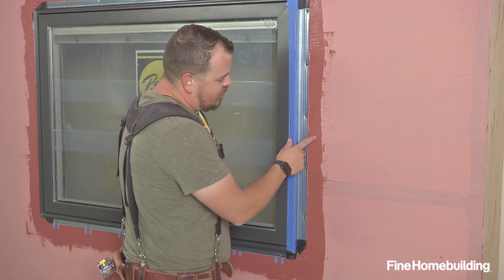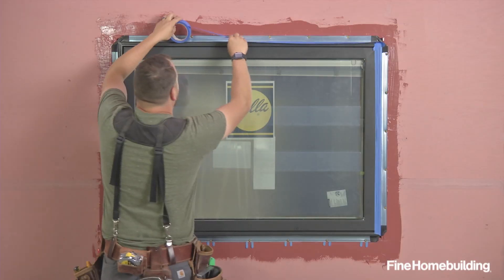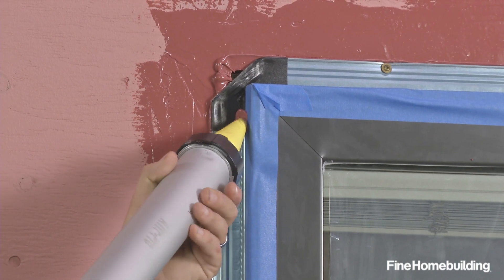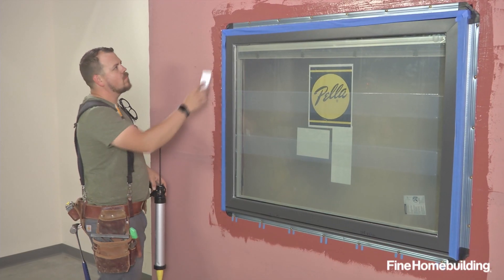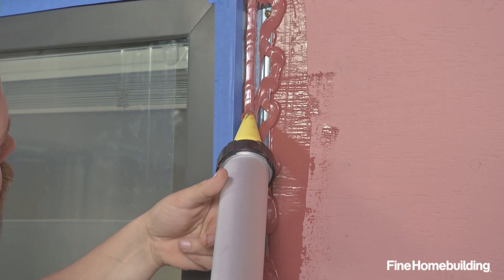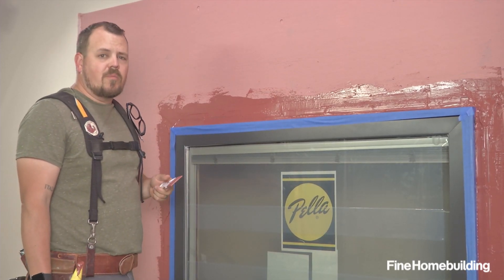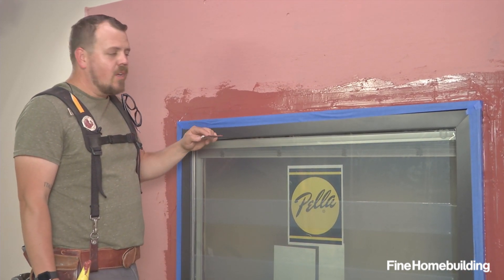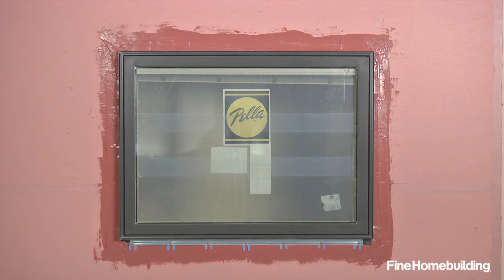Part 3: Flash a Nail Fin Window Over a Fluid-applied WRB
Mask off the window to keep things clean when you flash the window flange to the wall.

Flashing  the window with the fluid-applied barrier is simple, but requires  careful attention to detail. The goal here, as with most flashings, is  to make sure that the structure can defend against moisture, and the  weak areas are those where two substrates connect. In this case, some of  the weak areas are where the water-resistive barrier  (WRB) meets the nailing fin of the window because it leaves a small  seam on different planes that could allow water to sneak into the wall.  So, using painter’s tape to make sure he doesn’t get the Fast Flash  product all over his window, builder Jake Bruton likes to apply a  generous bead of liquid flashing,  in this case Prosoco Joint & Seam, along the edge of the flange.  Then, Jake uses a spreader tool to smooth the liquid flashing into an  even, continuous coat. The head of the window requires the same  treatment, but may require slightly more material. Although this  flash-and-seal product might be on the more expensive side, repairing a  window will cost quite a bit more, so it’s important to make sure you  are doing a good job now to avoid spending unnecessary money down the  road.